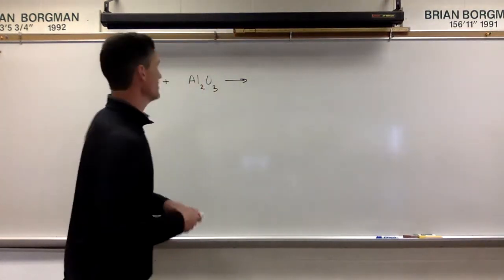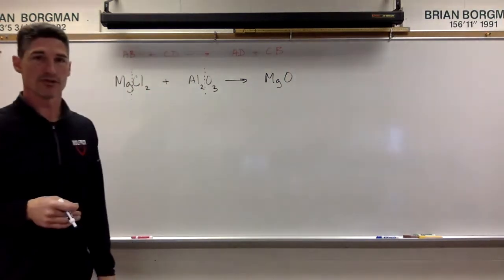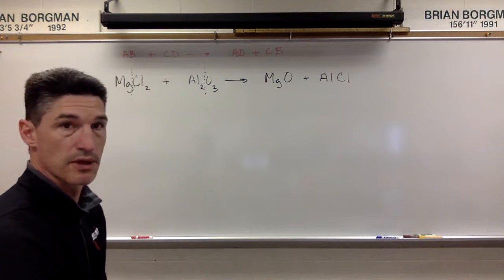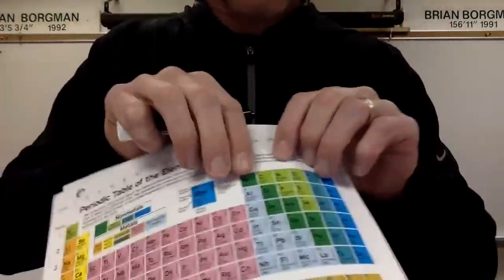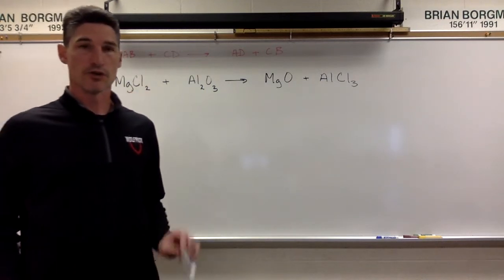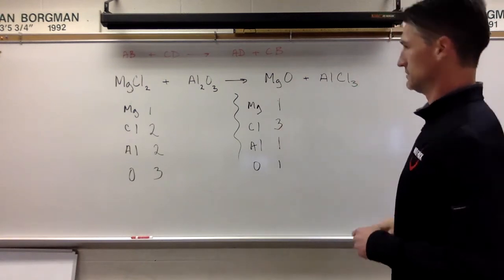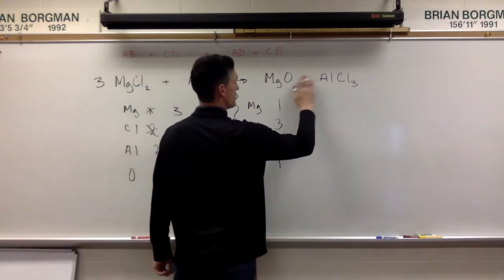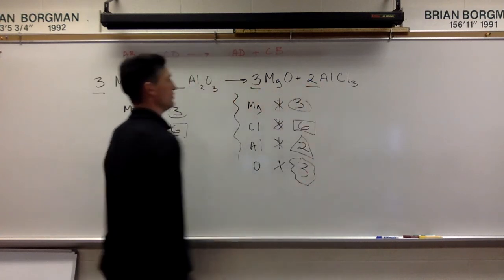Balancing Equations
In this video, we review how to write neutral compounds in a double displacement reaction and balance the equation.